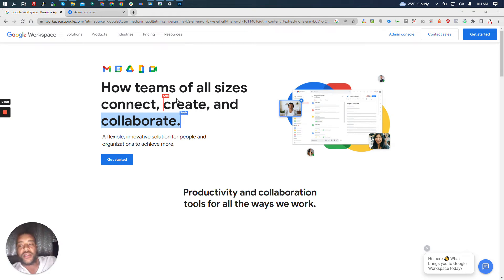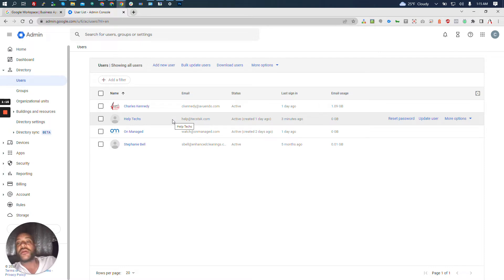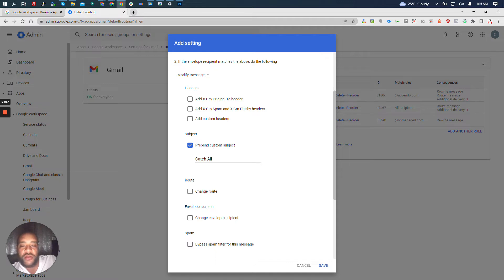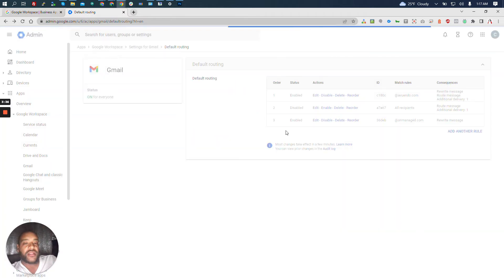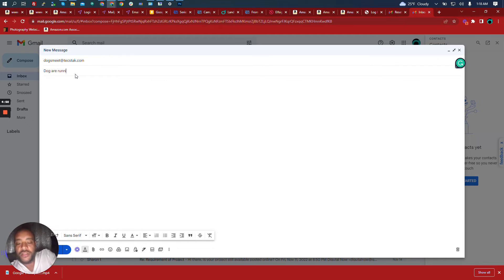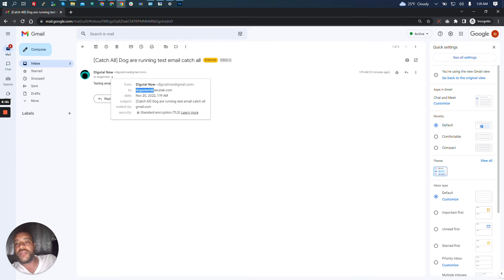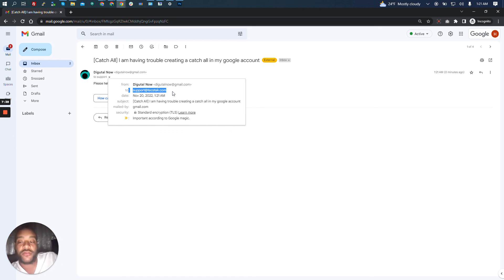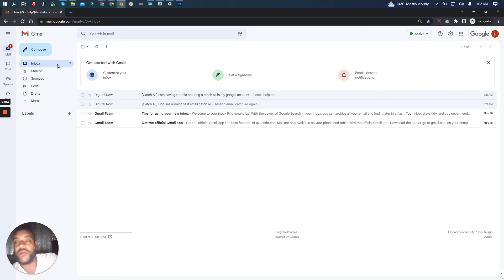Google Workspace Catch All Email Setup Multiple Domains, Individual Catch-All. 100% Proper setup.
Instead of creating and paying for 2 or more emails, Im here to show you the real fix to the problem. You cannot setup a catch-all properly unless your domain specific otherwise you are going to cause problem then or later if you have multiple domains.